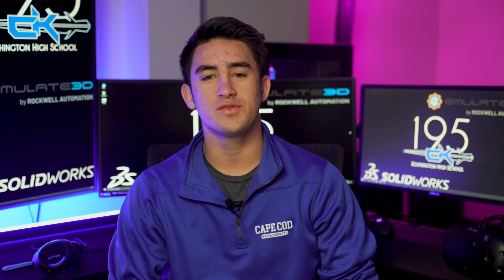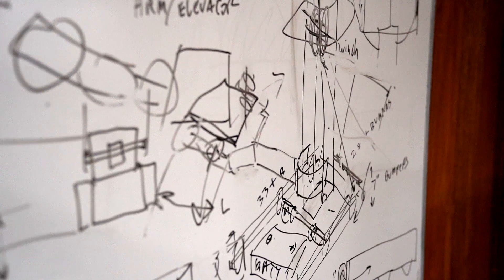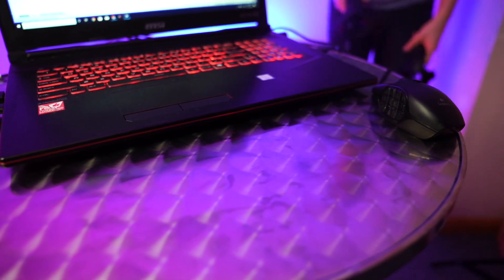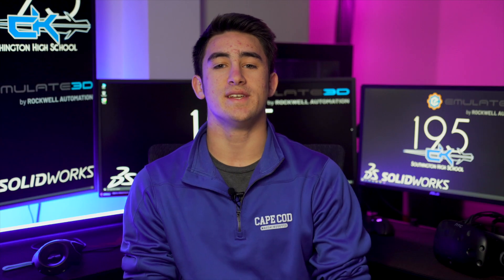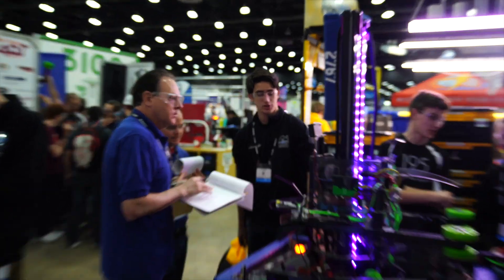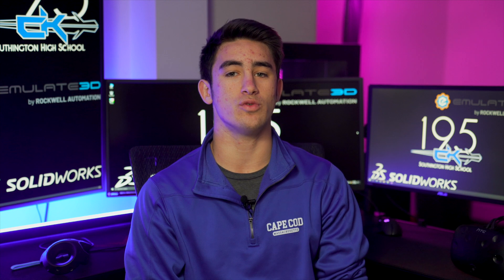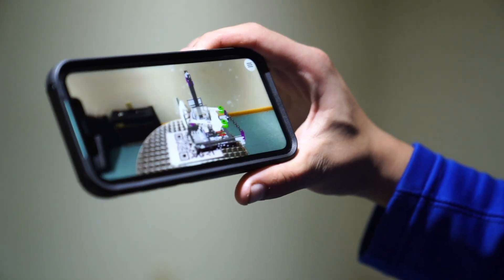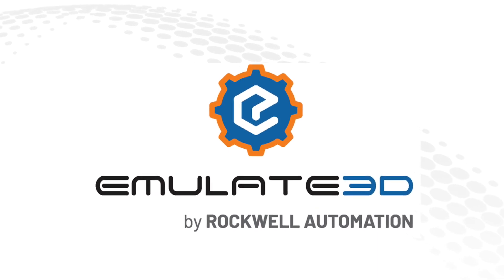How The CyberKnights use VR to Design and Maintain FRC Robots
FRC Team 195 uses the Solidworks plugin from Emulate3d by Rockwell Automation to create accurate simulation models to improve systems planning, decision-making, repairs and judges presentations.